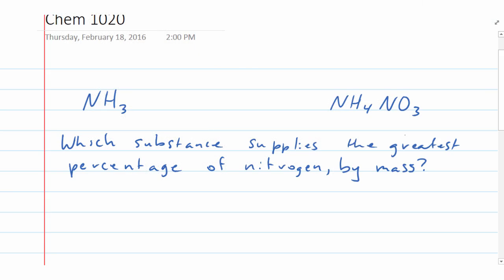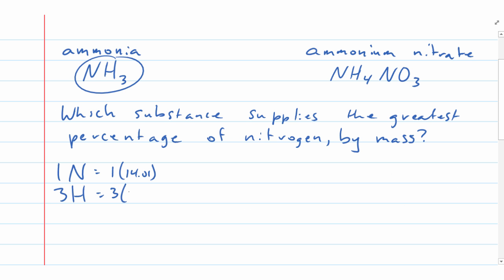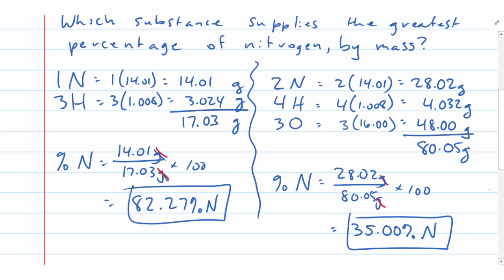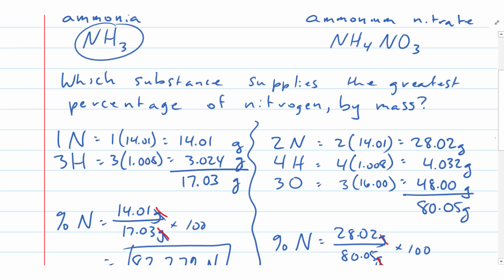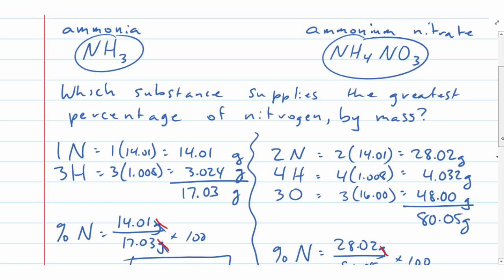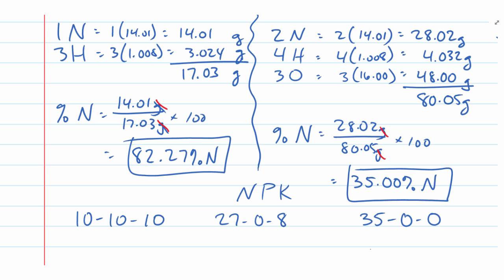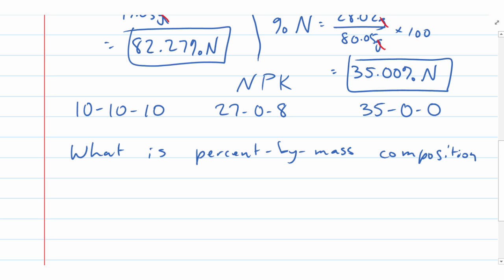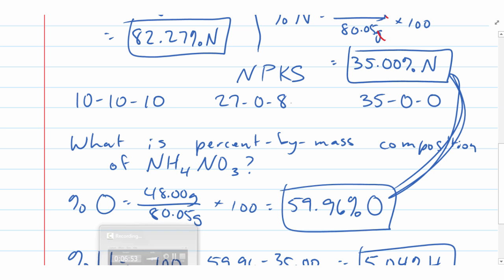Mass Percent Composition 021816